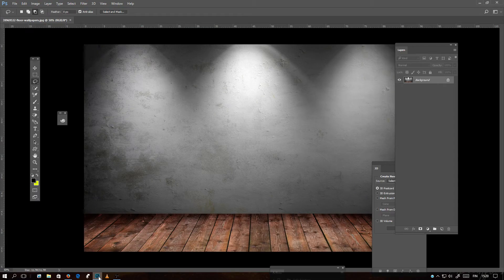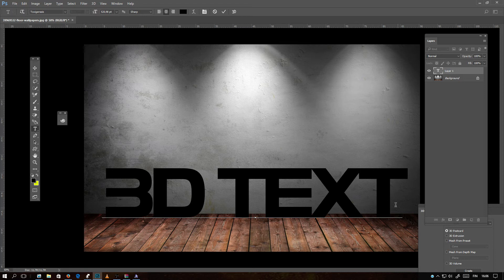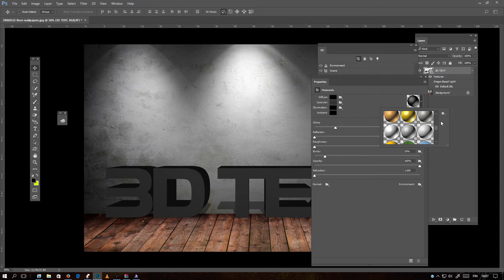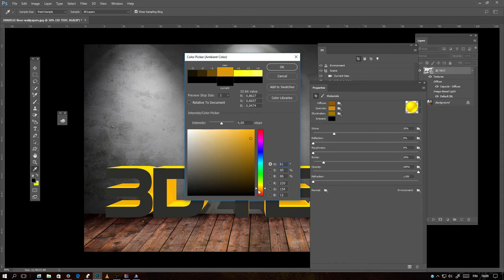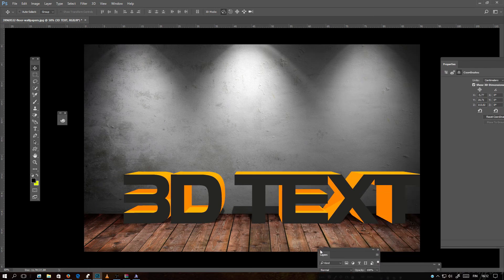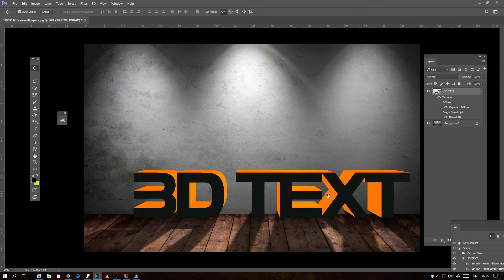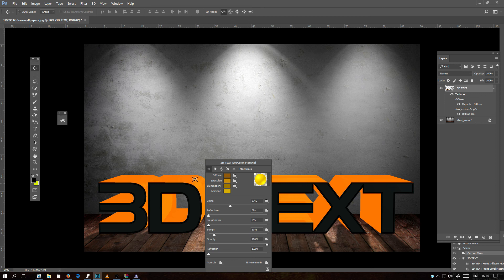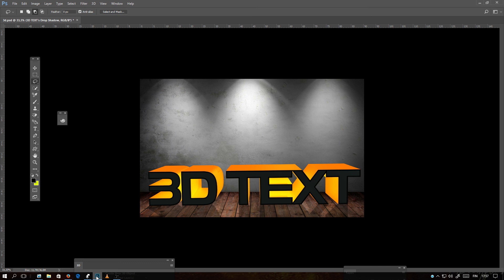Photoshop 3D TEXT tutorial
Made earlier 3D logo tutorial and got many questions about 3d menu and settings. This video explains 3d menu more detailed.

Im using Photoshop CC 2017. This tutorial works in all Photoshop CC versions and in CS6 extended.